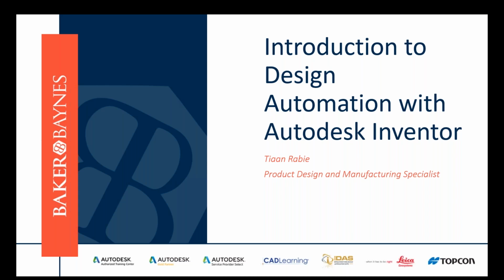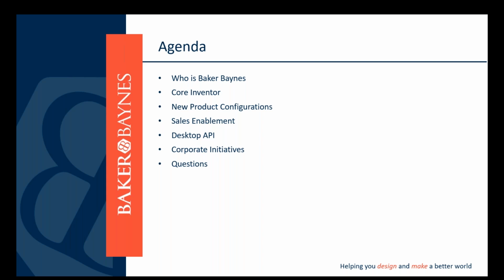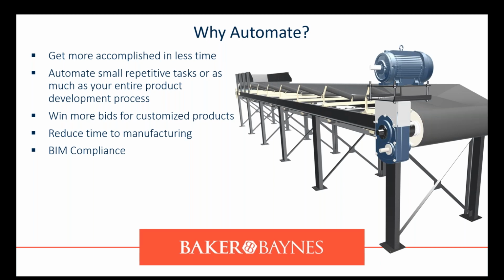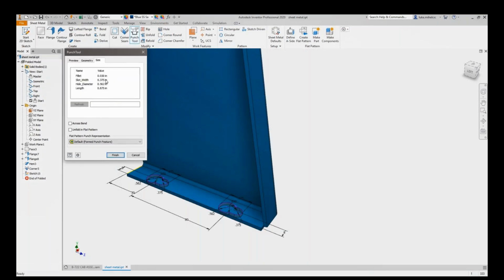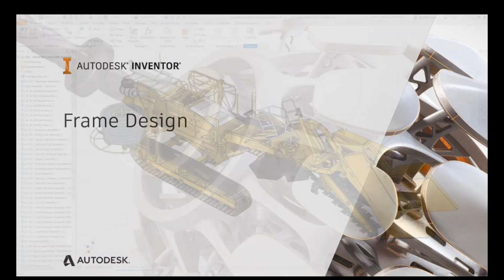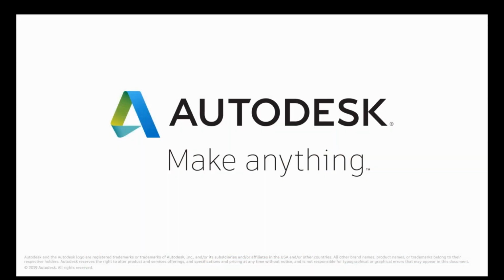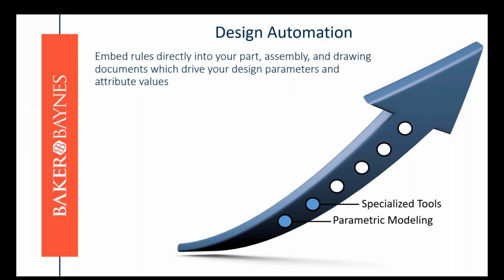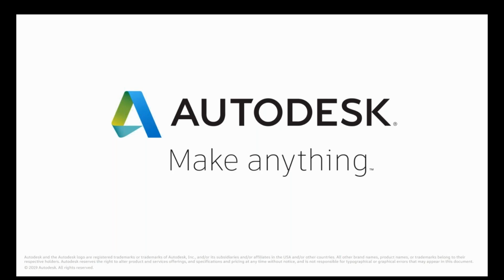Introduction to Design Automation with Autodesk Inventor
The only constant is change, and by now we have all experienced some form or another of change in the way we design, make, produce, and deliver projects. Face all your challenges brought on by changes head-on by automating the way you make things. Get more done, in less time by automating small repetitive tasks that eat your time and spend more time doing the work that helps you stay competitive and ahead of your game. Register to join this webinar and learn how simple automation changes can transform your business!

Learning Outcomes
 - Get a key understanding of the different levels of automation.
 - Easily navigate the different automation tools in Autodesk Inventor.
 - See how to embed rules directly into your part, assembly, and drawing documents.
 - Go further in your automation strategy with Inventor API

Who Should Attend:
Autodesk Inventor users
Autodesk AutoCAD users
Draughtspersons
Technical Managers
Organisations looking to automate their workflows